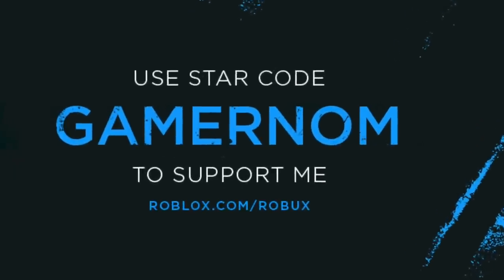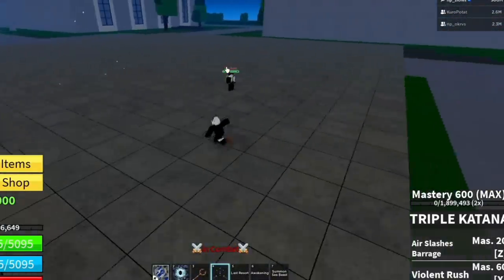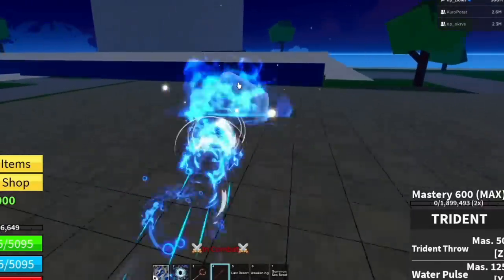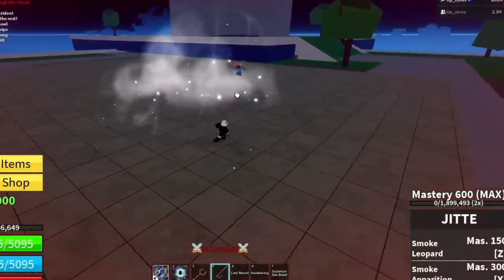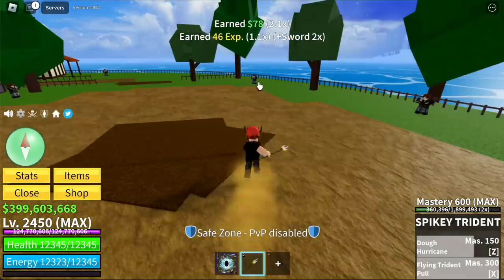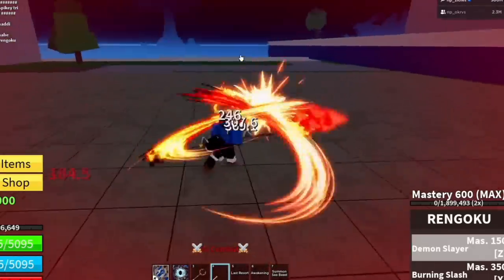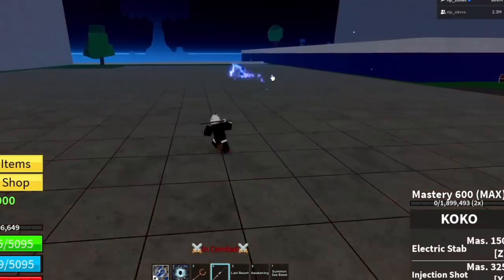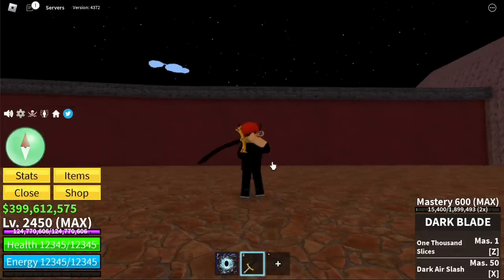Update 20 Leaks: Old Vs. New Sword Reworks in BloxFruits Roblox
New Swords reworks in this upcoming Bloxfruits 20 Update in Roblox.

Credits to video clips: @GamerRobot